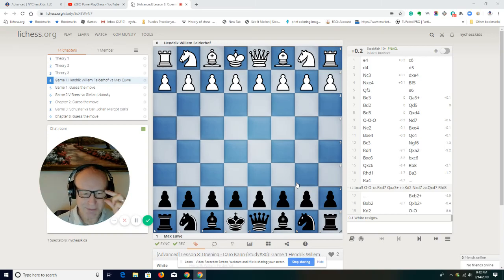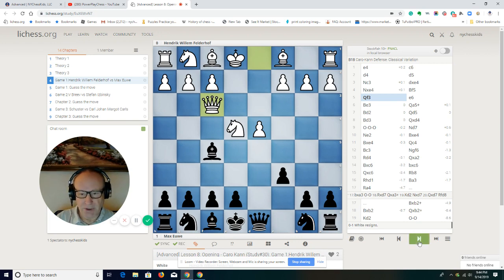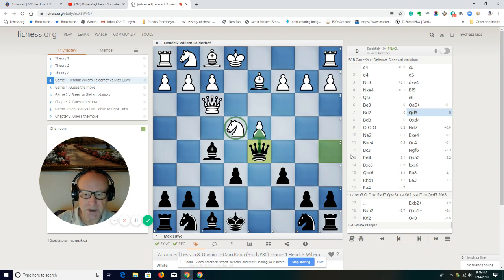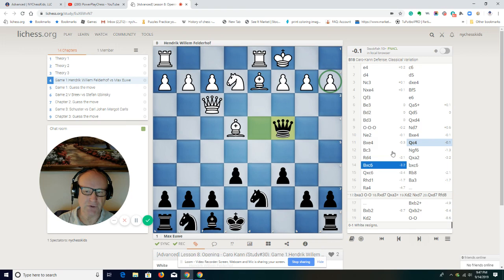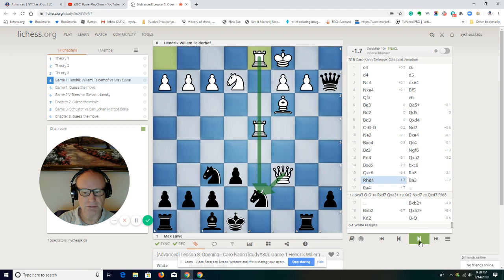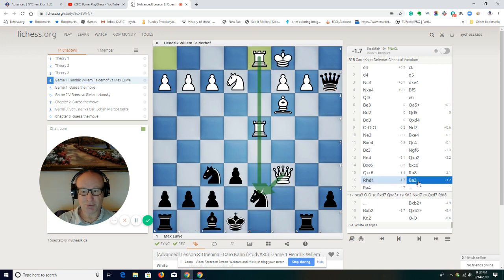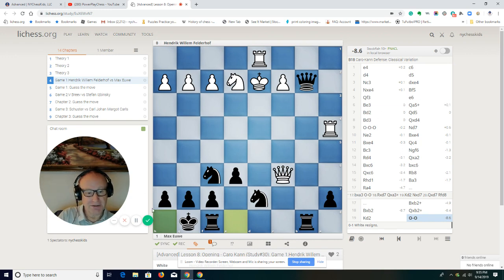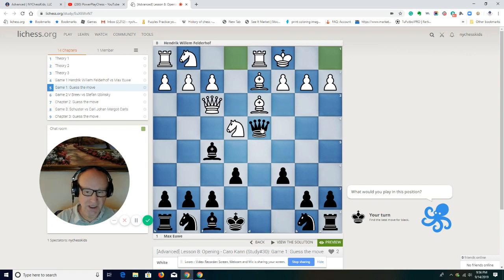Lesson 31 Chess For Children: Caro-Can Openning Part 4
Part 4 Caro Cann Hendrik Felderhof vs Max Euwe